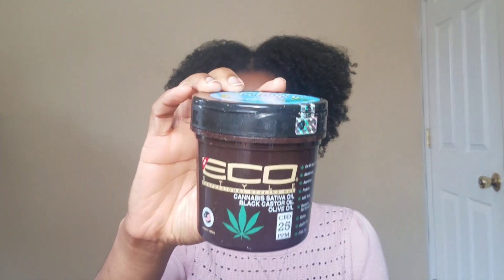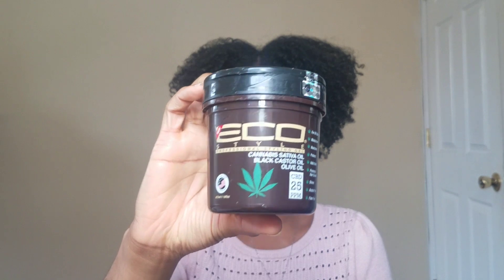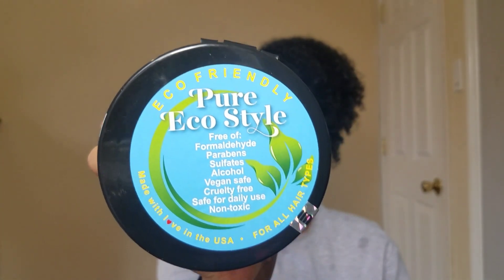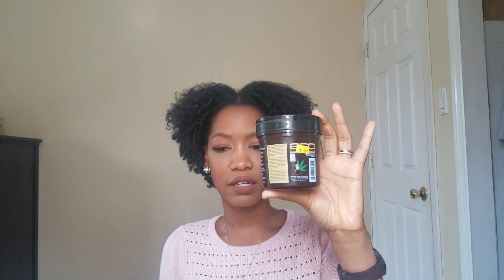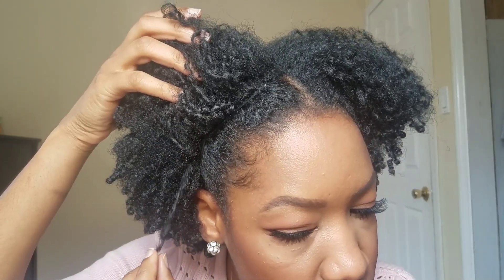NEW ECO STYLE CANNABIS SATIVA OIL GEL REVIEW ON 4C FRO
Hey guys so eco style came out with a cannabis gel, don't be alarmed you will not get the effects of smoking from using this gel. Please watch to see my review

Products mentioned

Eco style cannabis sativa oil black castor oil and olive oil gel

I also wanted to share this link with you guys it's through a company called ebates,  you get cash back when you sign up and shop online through them and they have countless amount of stores. Don't worry this is not sponsored and they don't know who I am. I get cash back when I shop through them and i want you to get money back as well, no it's not a scam . You get $10 off your 1st purchase when you use my link just copy and paste. Thank me laters 🤗